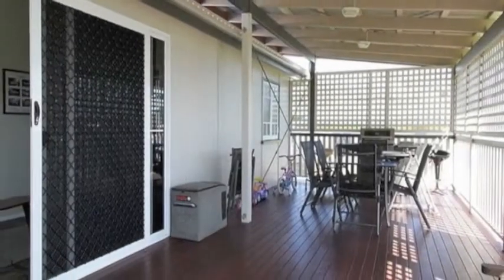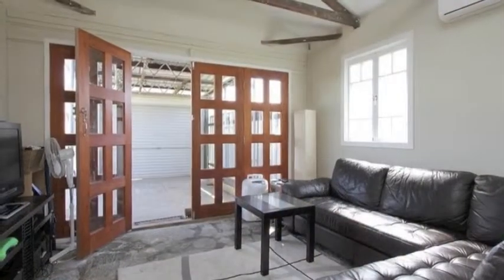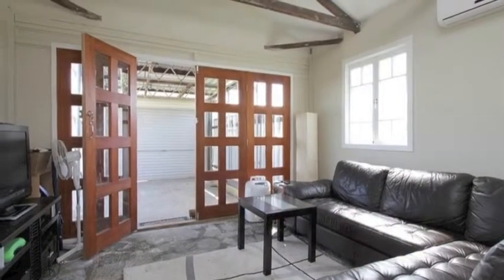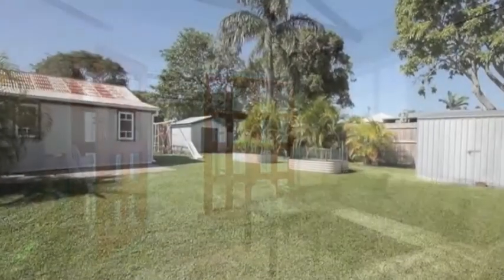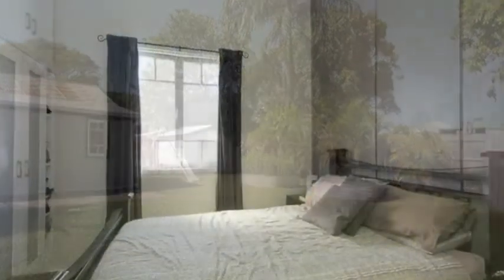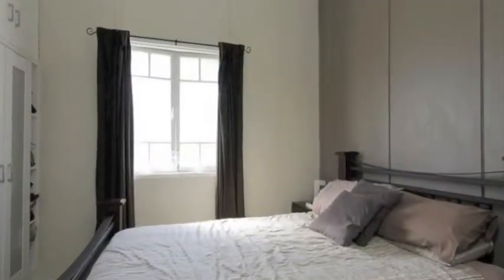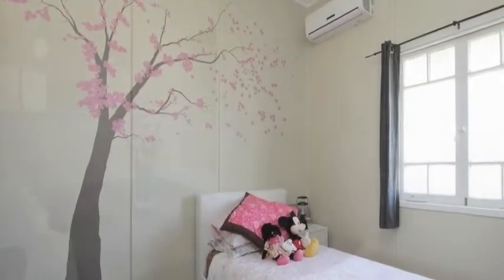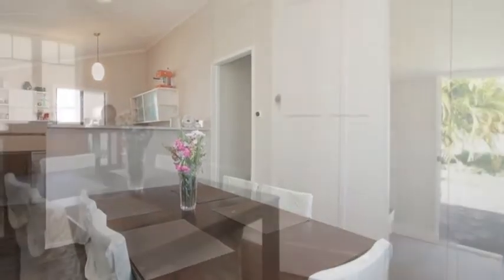REAL ESTATE MACKAY - SOLD: 11 Green Street NORTH MACKAY - David Edwards - Ray White Mackay City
SOLD - by David Edwards for $320,000.00
Advert - This charming home has been recently renovated inside & out, freshly painted, new floor coverings, new colourbond roof & guttering, both the Modernised kitchen along with the New bathroom have both been impressively updated. A large semi-enclosed deck has been added to the front of house for extra living space & the garage, behind the carport, has been converted to an air- cond rumpus room Positioned on a big 887sqm block & CBD
Highndry-Non flood effected, theres plenty of room out back or beside the house to add a large shed and/or pool. This home offers great value, inspect now!

Close to schools, shops; Call David Edwards NOW on 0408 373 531